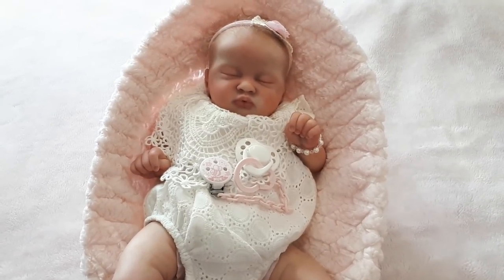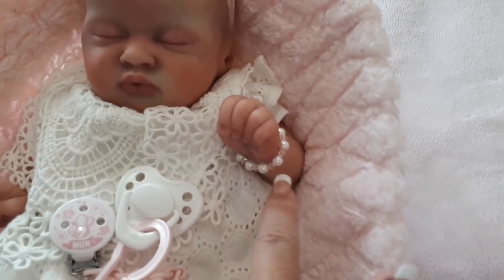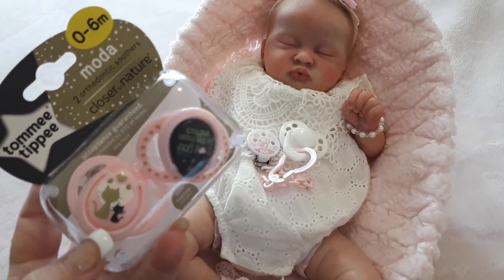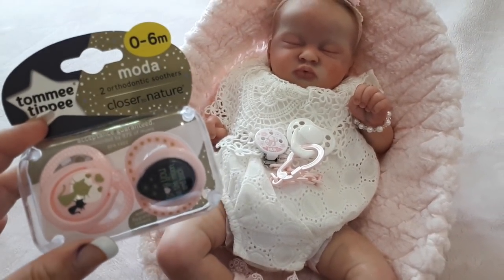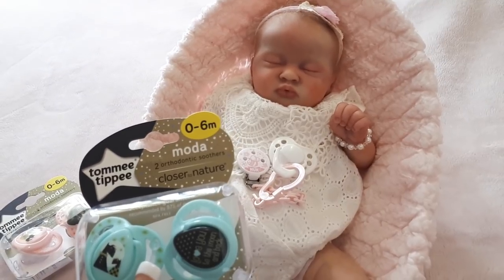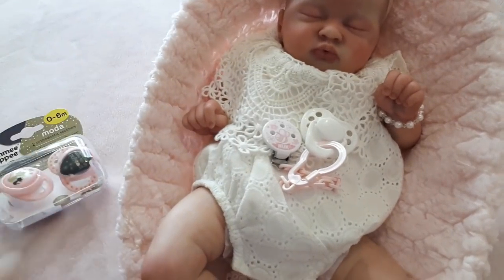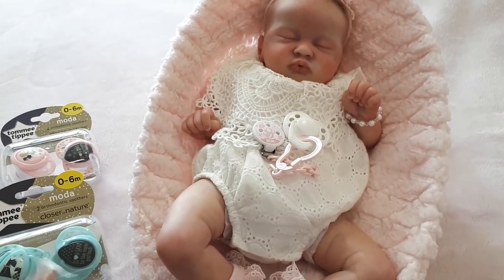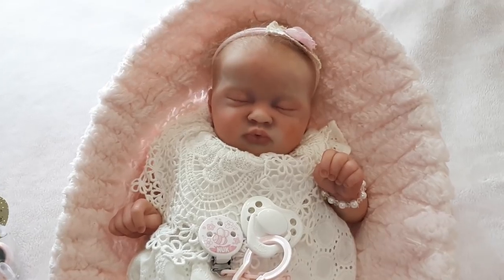Gorgeous Reborn Baby Kami Rose and some Pretty New Paci's!!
Found these adorable new pact's yesterday and wanted to share them with you all!! Kami Rose a Laura Lee Eagles sculpt is also looking so adorable today!! Her artist is Danielle from Babes in Arms Nursery in Australia.